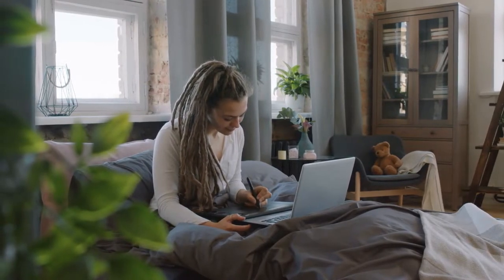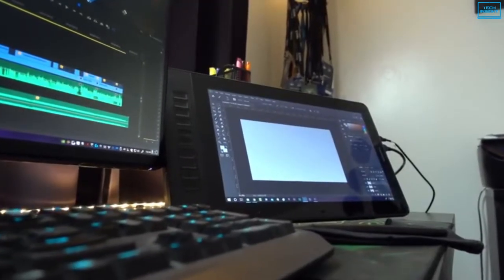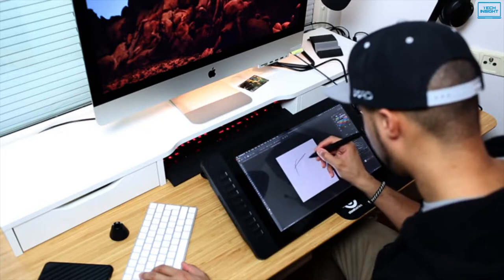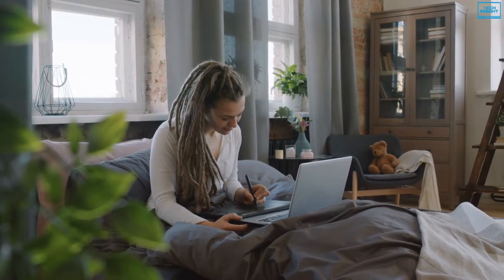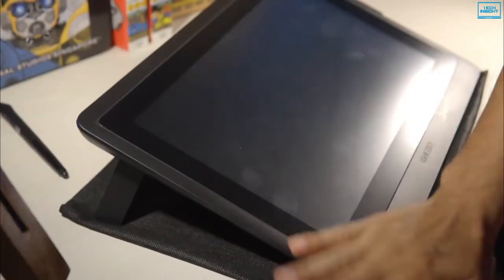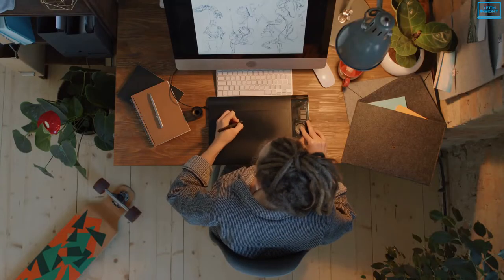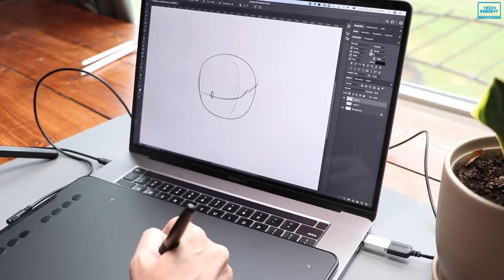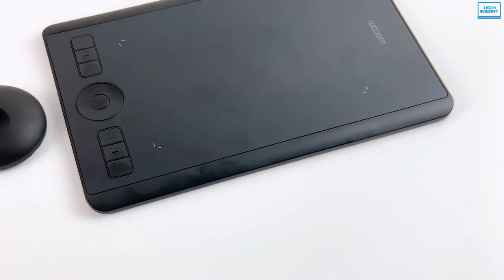Top 5 Best Drawing Tablet | Best Tablet for Digital Art & Design in 2023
Today we are going to show you the top 5 best drawing tablet you can buy right now. We have analysed the market and listed these 5 best drawing tablets for you.

List of Top 5 Best Drawing Tablet :

0:00 - Introduction

1:16 - Gaomon PD1560

2:57 - Huion H610 Pro V2

4:39 - Wacom DTK1660K0A Cintiq 16

6:33 - XP-Pen Deco 01 V2

8:08 - Wacom Intuos Pro

These are the Top 5 Best Drawing Tablet